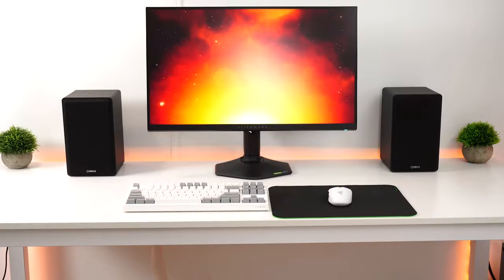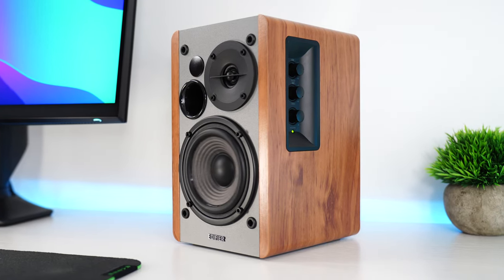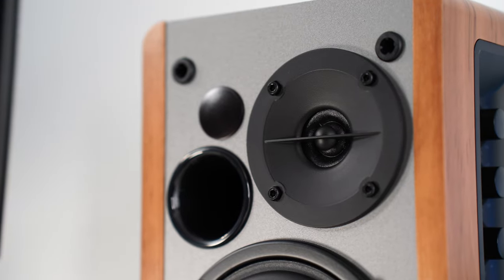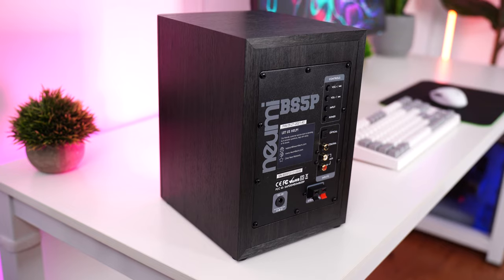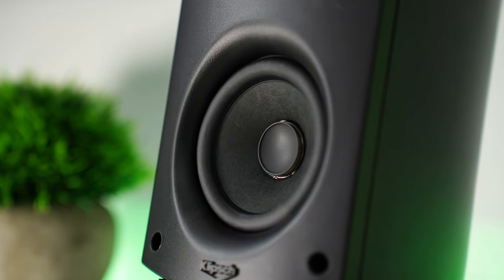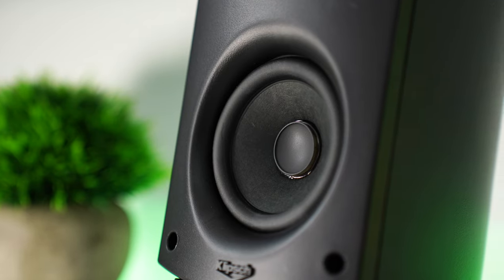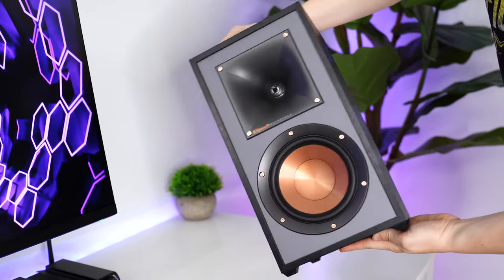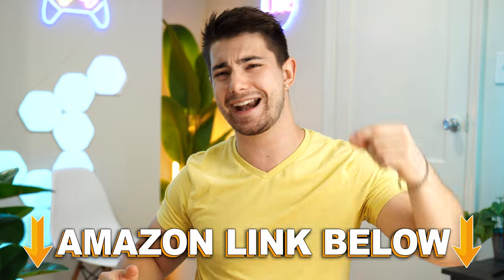Top 5 Budget Gaming Speakers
Today, I'm doing a video on the Top 5 Budget Gaming Speakers for PC. In this video, I go over the best budget speakers for your gaming room or gaming desk setup. If you guys are looking for some of the best budget gaming speakers for your gaming PC, affordable gaming speakers, budget speakers for your gaming monitors, or budget gaming PC speakers, this is the budget desktop speakers video for you. If you guys enjoyed this video, Top 5 Budget Gaming Speakers for PC, drop a like below. AND if you have any questions about the Top 5 Budget Gaming Speakers for PC, leave them in the comment section. This was Consumer Tech Review, and I'll see you guys later!

Timestamps:
0:00 Number 5
2:06 Number 4
5:28 Number 3
8:13 Number 2
11:44 Number 1